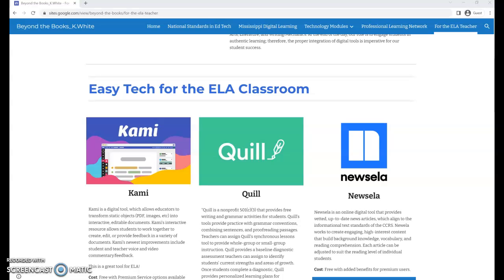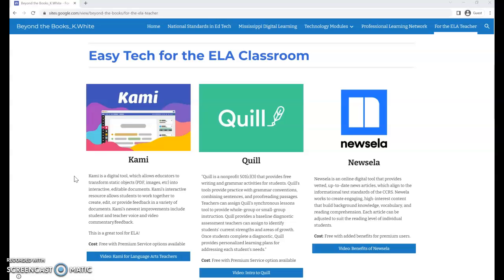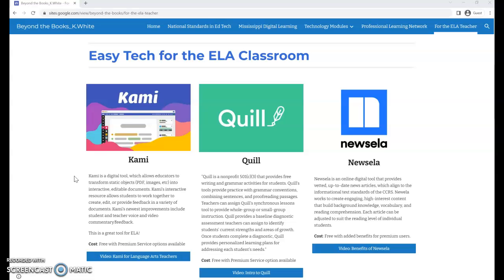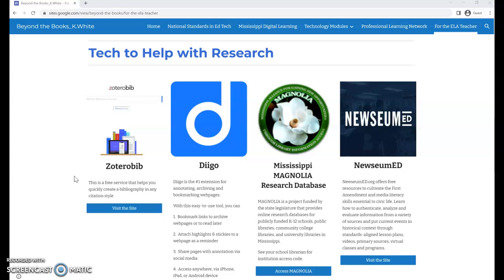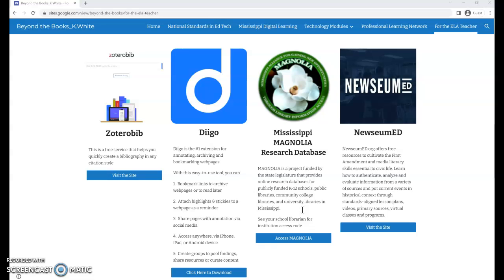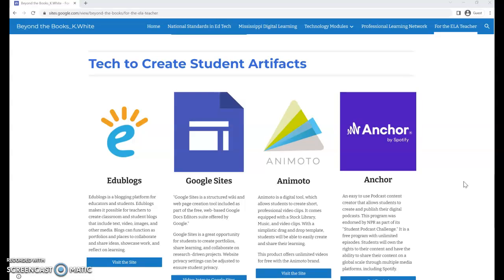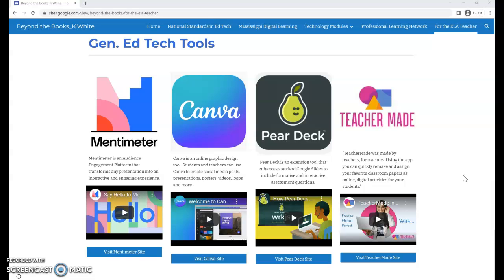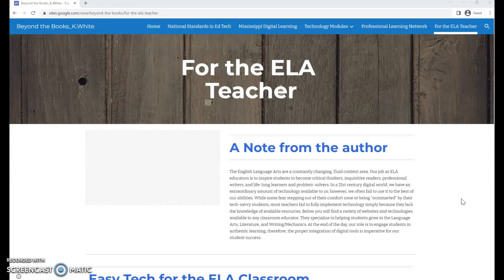ELA Tech Tools